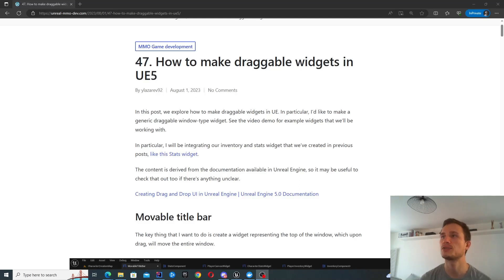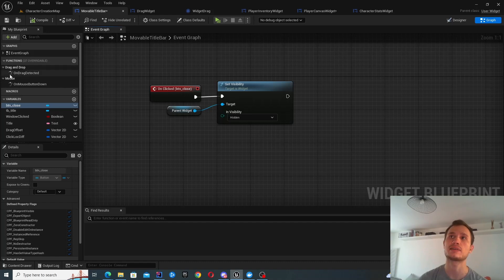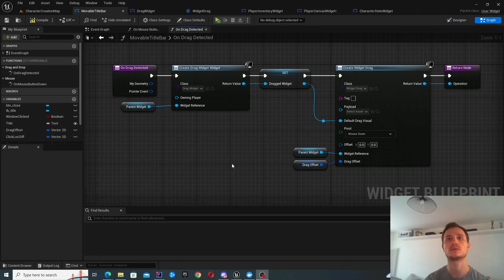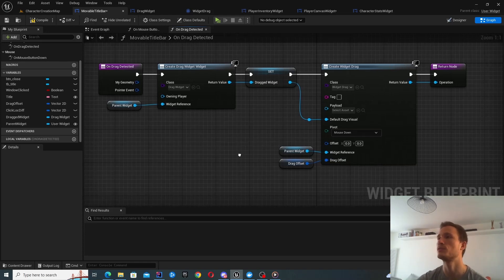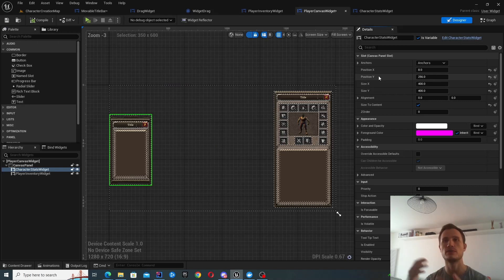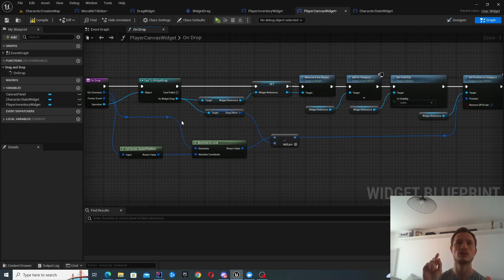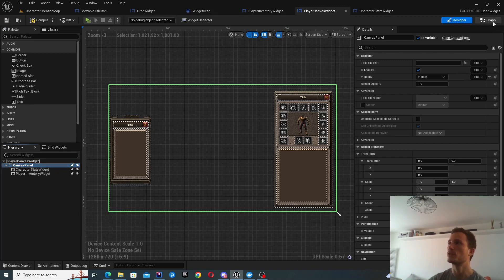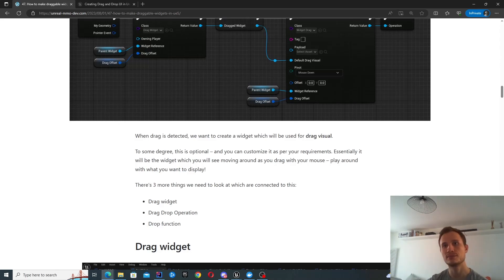How to make movable window widgets in UE5 with drag and drop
In this video we check out how we can make movable window widgets in Unreal Engine, leveraging the drag and drop operations that are available.

UE also had documentation on this topic which are useful and can be found